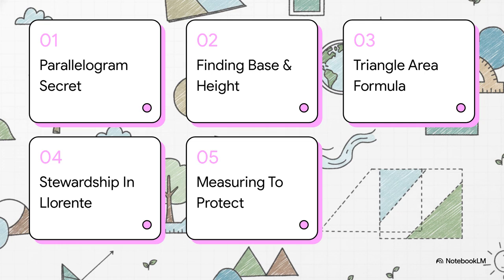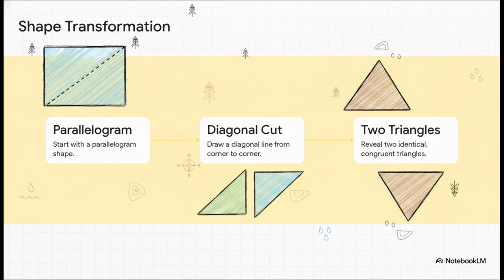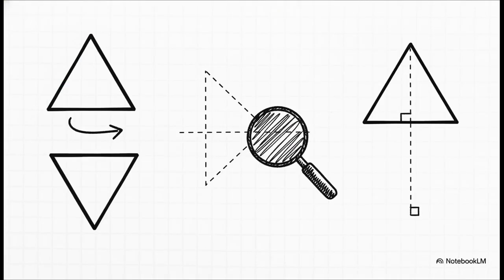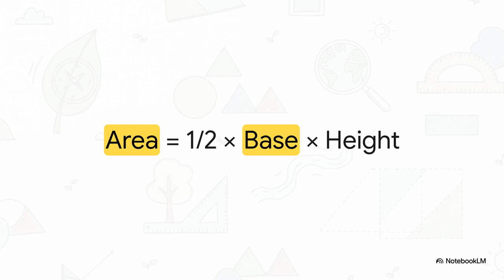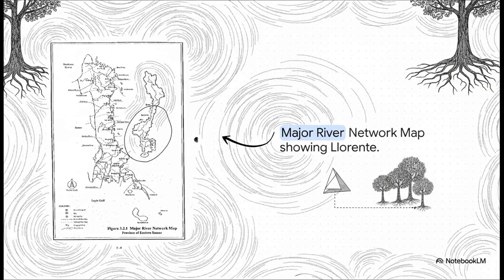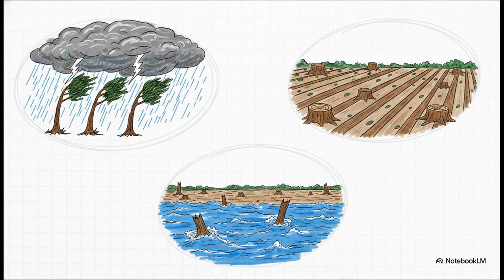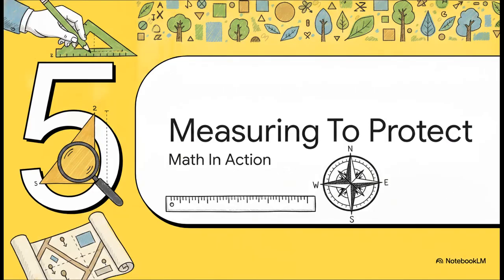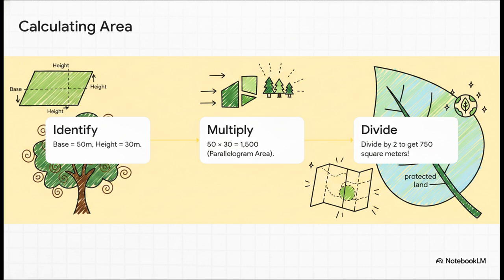Math of Stewardship